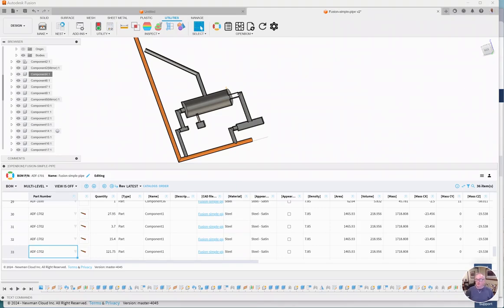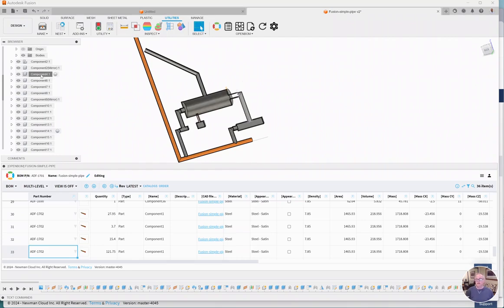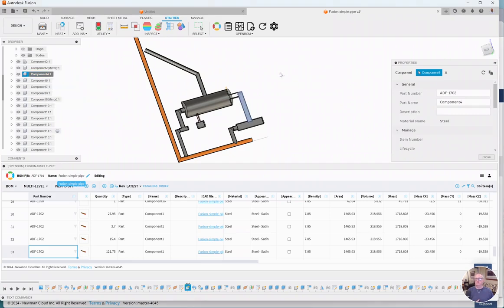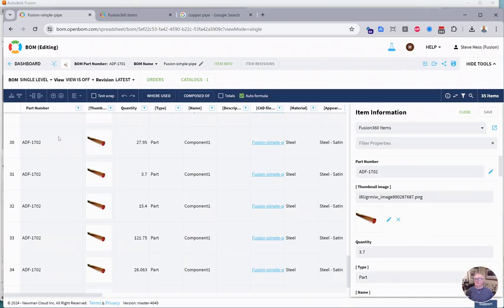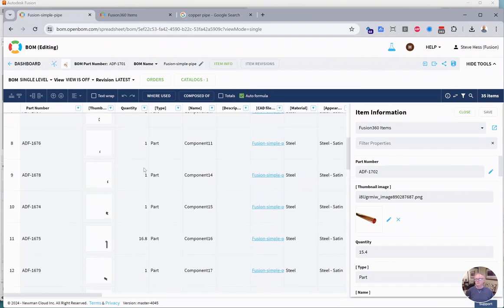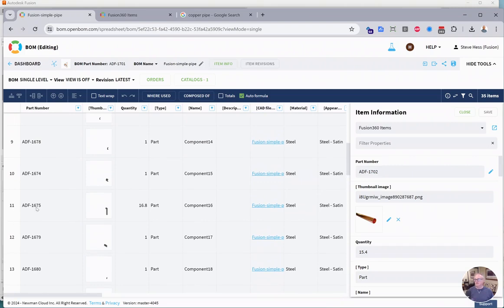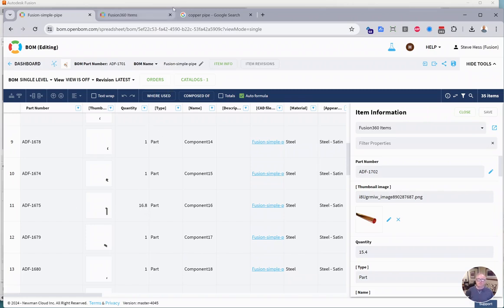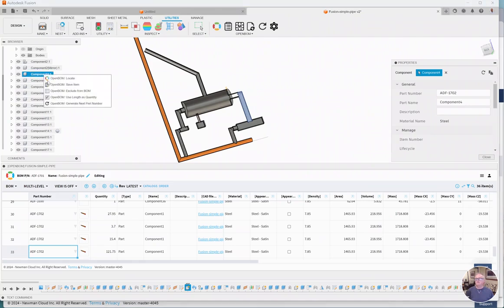PREVIEW: OpenBOM for Autodesk Fusion - Export Length as Quantity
In this video, we preview an awesome new feature of OpenBOM for Fusion360 - export length as a quantity.

If you do piping, wiring, woodworking, you should love it. In a nutshell, it exports the length of all components as a quantity. So, instead of getting 5 pieces of pipe with different length, you will get five pieces of pipe with its length as a quantity with the same Part Number.

Once you do it, an easy click on the "Flattened" BOM will give you a report for length you can use for purchasing. We think, it is awesome!